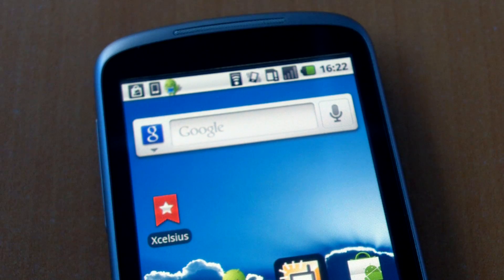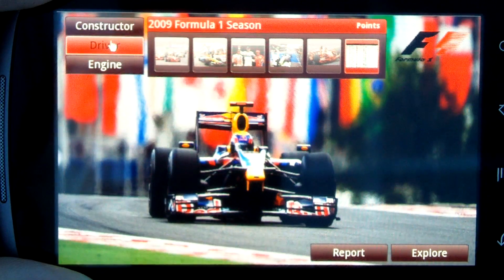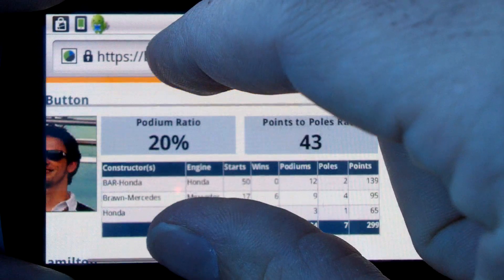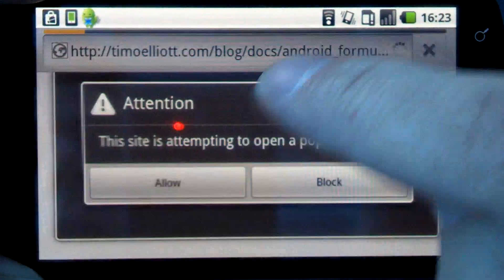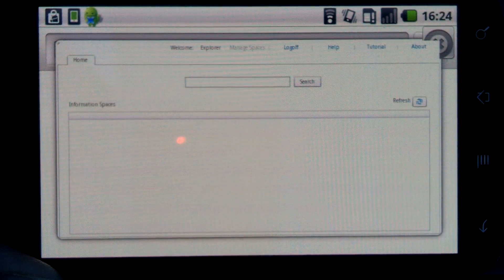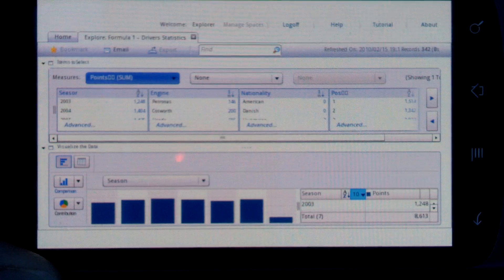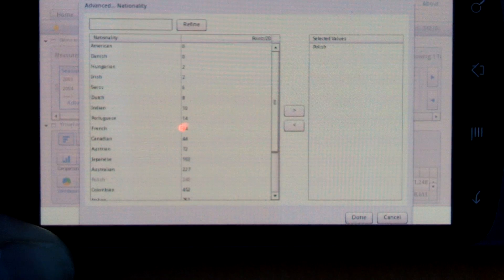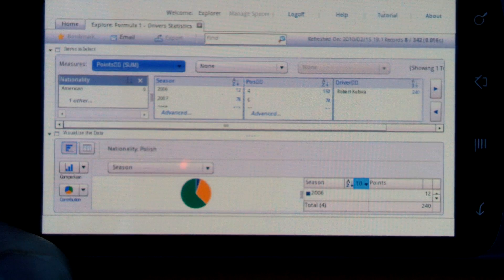Xcelsius Dashboards on Android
SAP BusinessObjects Xcelsius (now Dashboard Design), Web Intelligence (Interactive Analysis), and Explorer running on a Google Nexus One phone with Android 2.2. Associated blog post on timoelliott.com